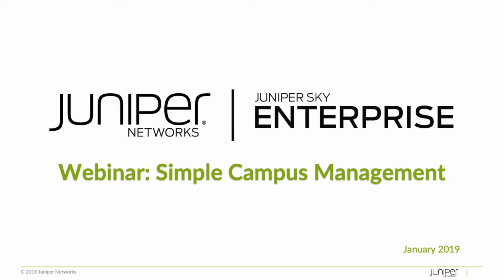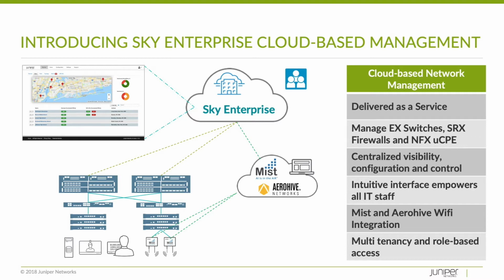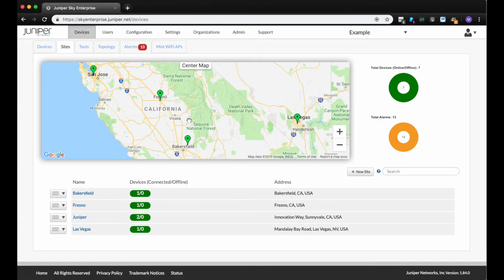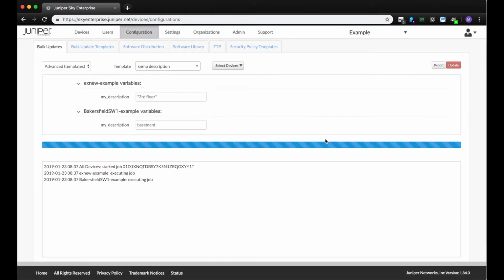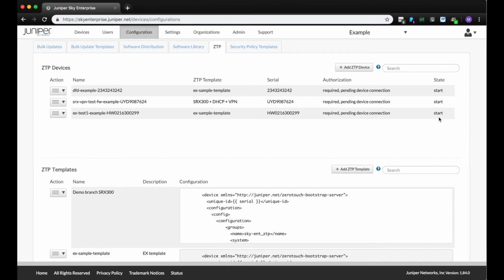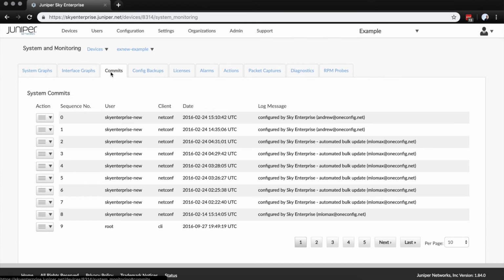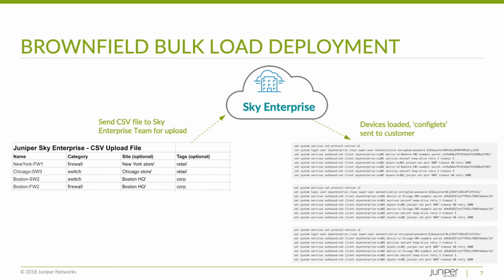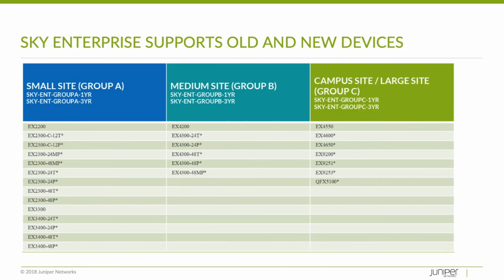Webinar: Simple Campus Management with Juniper Sky Enterprise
Deploying, configuring and managing Juniper-based campus networks has become simpler and more efficient with Sky Enterprise, Juniper's cloud-based network management platform. We'll show you how you can deploy greenfield campus switches with zero touch provisioning, or bulk load hundreds of brownfield switches directly into Sky Enterprise. We'll demonstrate the ability to make bulk changes to all your devices in one simple step.